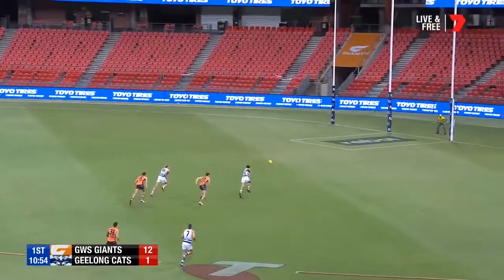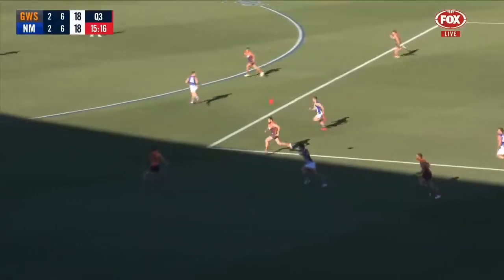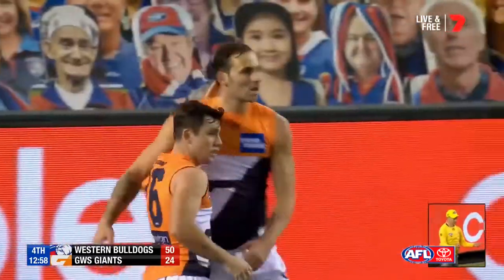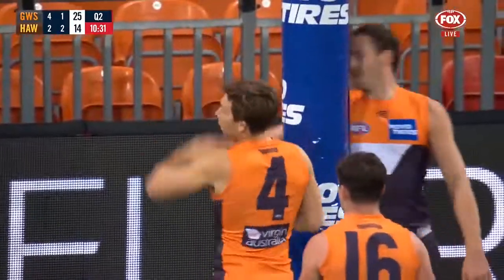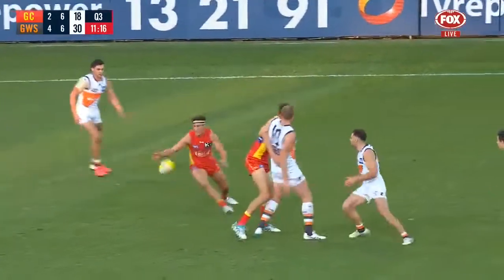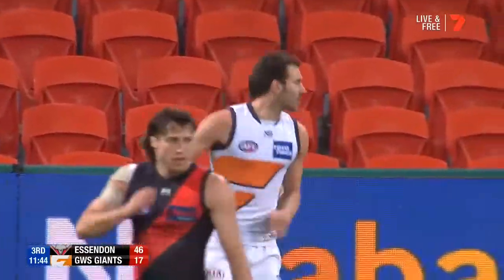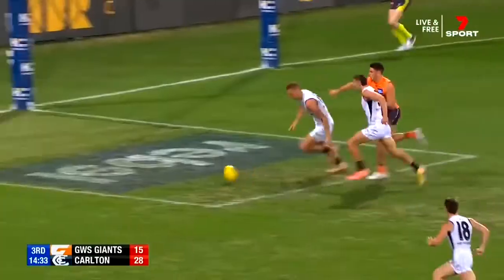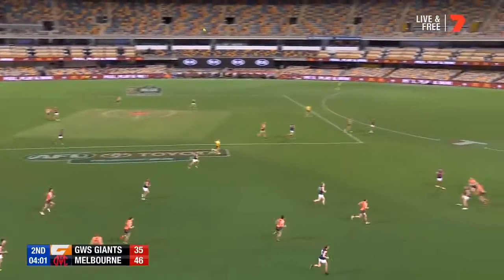JEREMY FINLAYSON 2020 HIGHLIGHTS